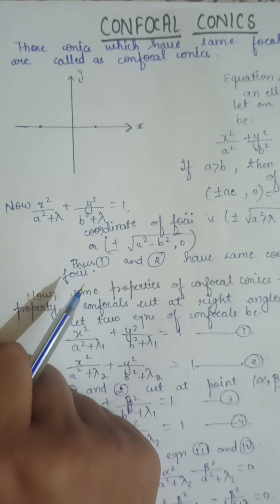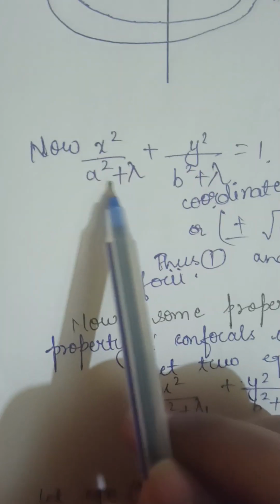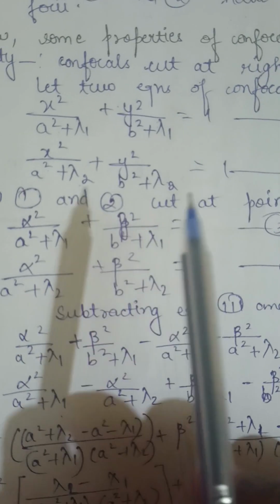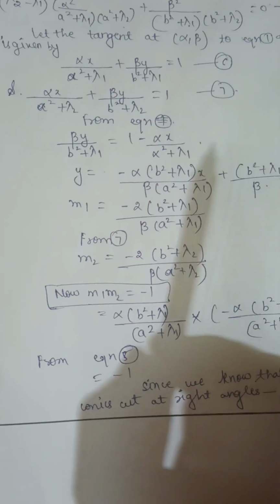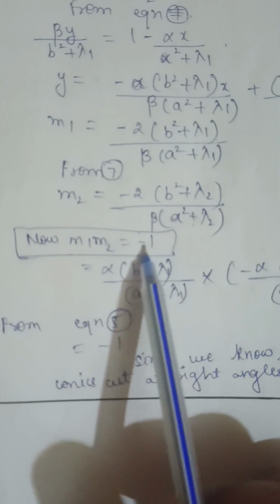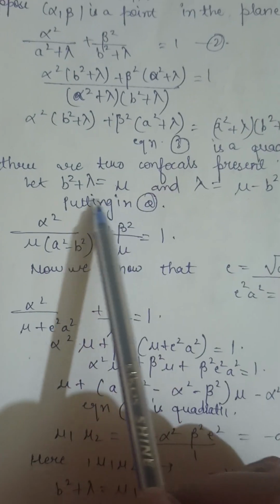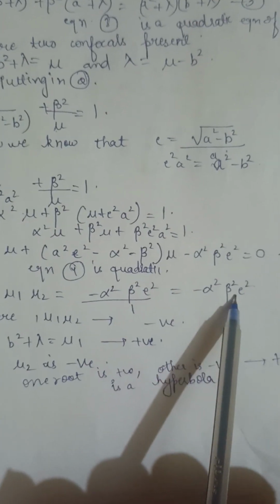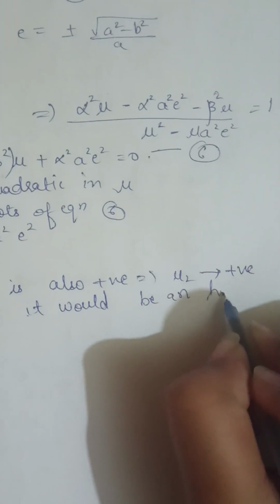confocal conics bsc sem 4